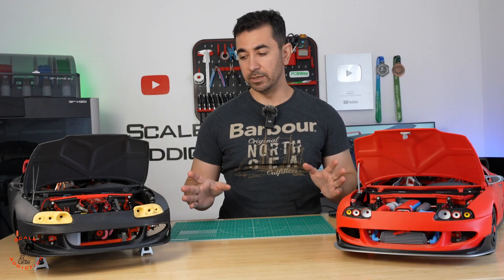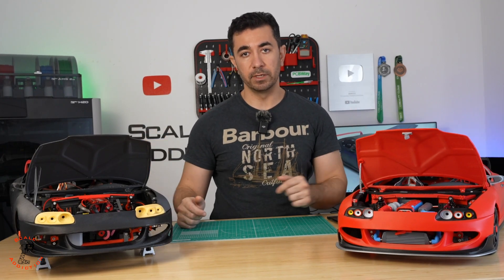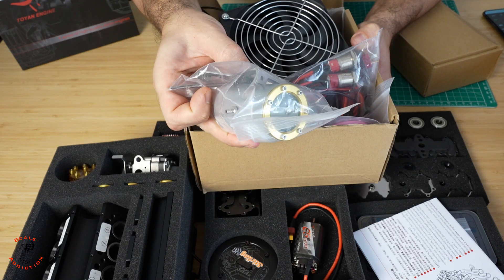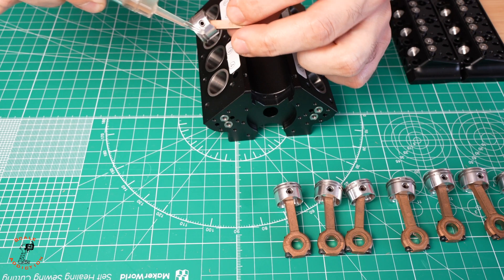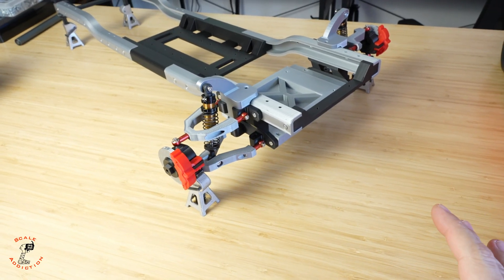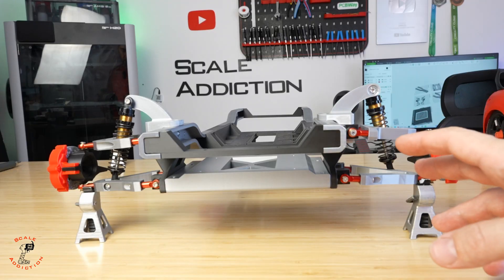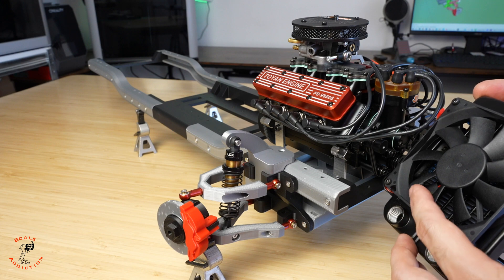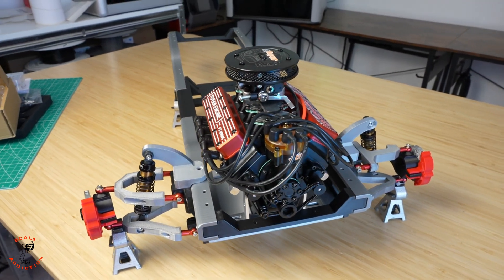3D Printed Chassis for a REAL V8 Engine?!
In this video, I’m building a custom 3D printed chassis for the TOYAN FS-V800G gasoline V8 engine — yes, it’s a real working internal combustion engine! 🔥

The entire chassis was designed from scratch in SketchUp and 3D printed using high-strength materials to handle the power of this small-scale V8 engine. The chassis rails measure 630mm long, with a 483mm wheelbase, giving it a realistic RC-style proportion while keeping it lightweight and rigid.

This project is part of the Scale Addiction series, where I combine real mechanical design with 3D printing to bring miniature engineering projects to life.

Stirlingkit Black Friday Sales (Lowest Price of the year)

🧠 What you’ll see in this video:
Designing a full-scale RC-style chassis for a gasoline V8
How to align and mount the TOYAN engine perfectly
Suspension setup and printed structural components
Detailed assembly of frame rails, mounts, and components

⚙️ Specifications:
Engine: TOYAN FS-V800G Gasoline V8
Chassis length: 630mm
Wheelbase: 483mm
Designed and 3D printed by: Scale Addiction

3D Printed Chassis for a REAL V8 Engine?!